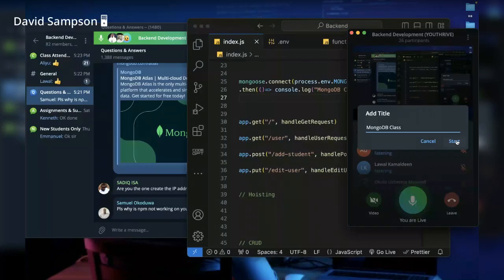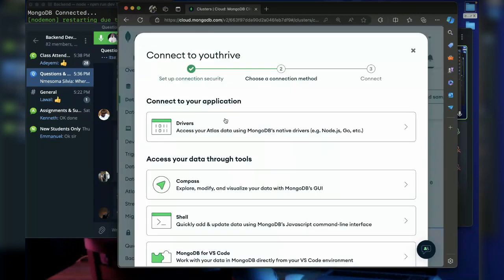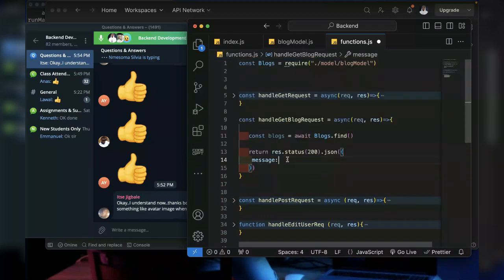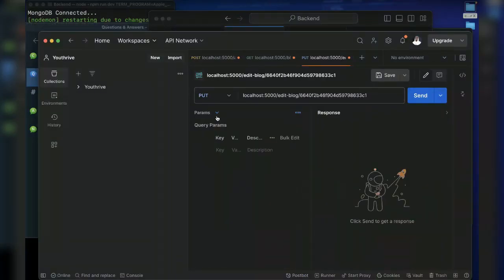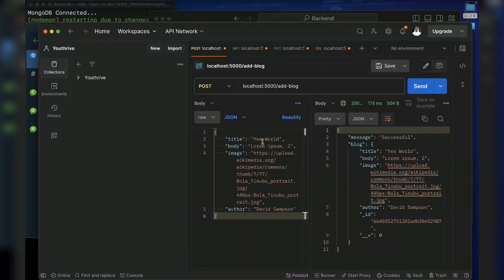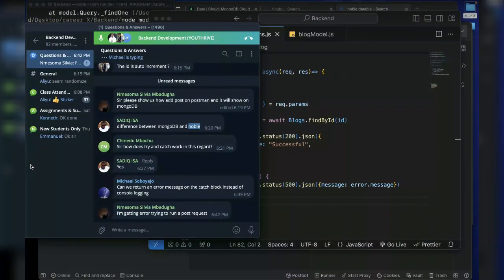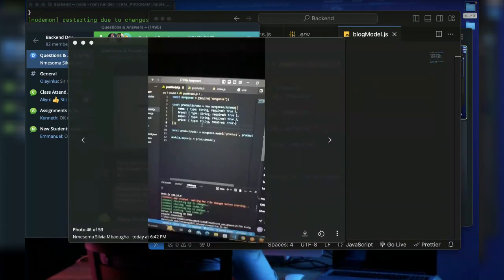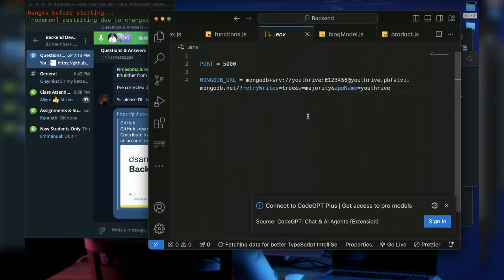Node js Express Server Setup with MongoDB (Week 6 Session 12)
A Student Guide 2

In this advanced tutorial, students delve into comprehensive CRUD operations with MongoDB in an Express server. From creating to deleting records, they learn the intricate procedures for seamless data manipulation, empowering them to develop sophisticated web applications.